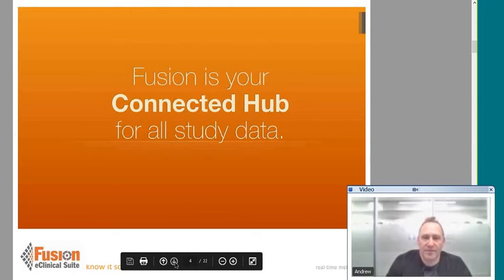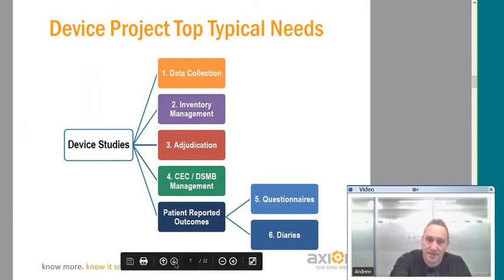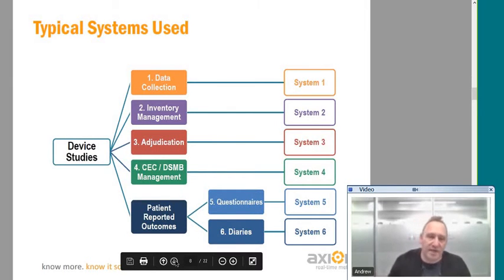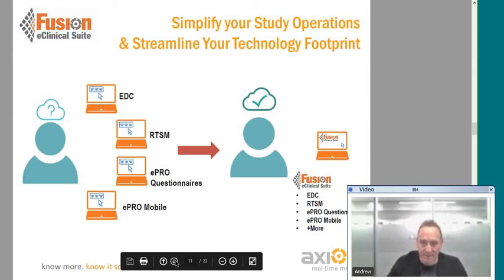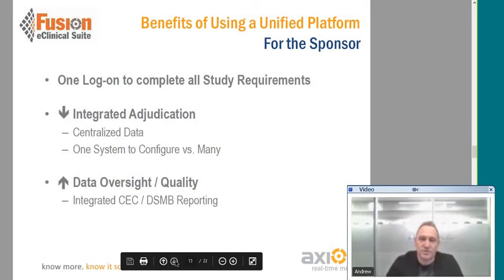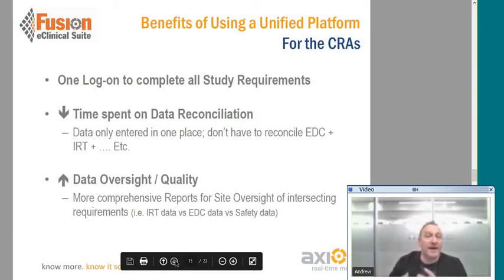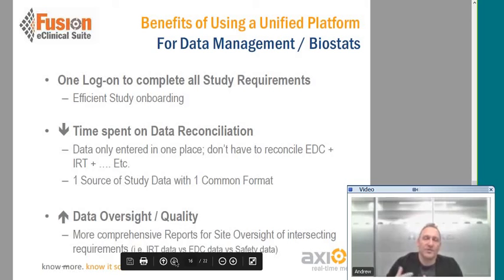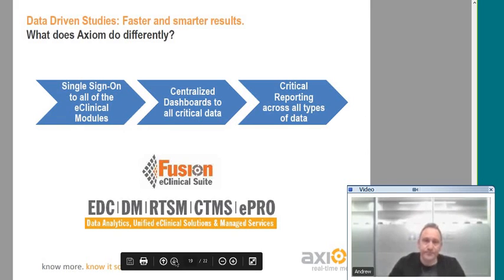The Criticality of Having a Unified eClinical Platform to Running Your Medical Device Trial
Panelists:

Andrew Schachter
Founder and CEO
Axiom Real-Time Metrics

Webinar Summary:

The session touched upon:

-What does having a Unified eClinical Platform really mean?
-The benefits of having all eClinical Services under one platform
-Centralizing the way we look at clinical trial data
-Introduction to Fusion – Axiom’s Unified eClinical Suite